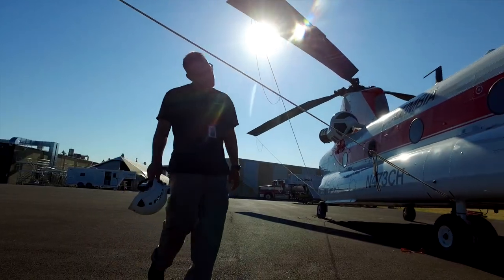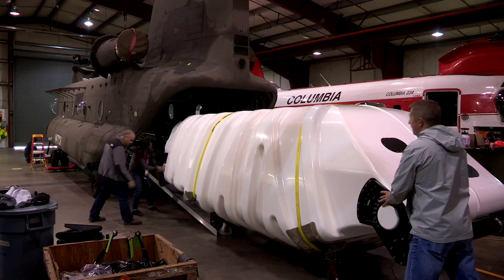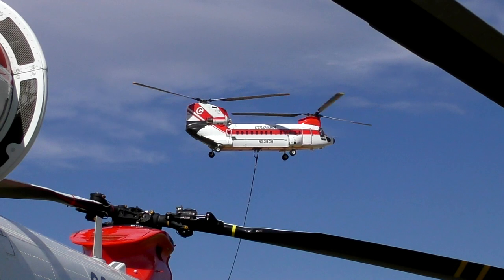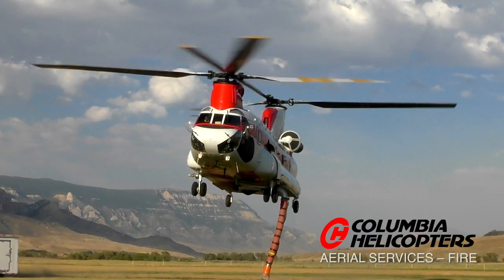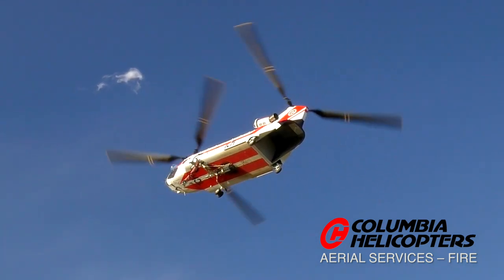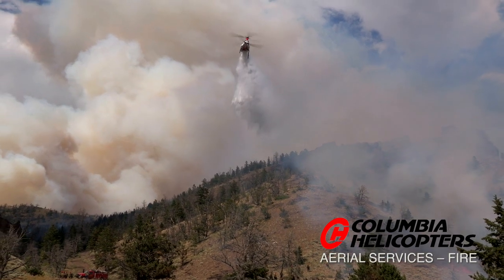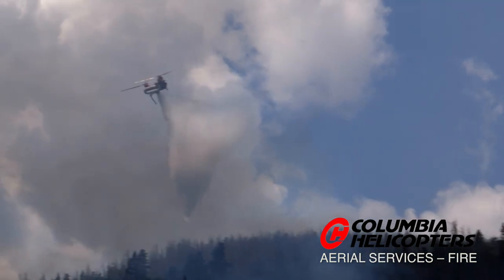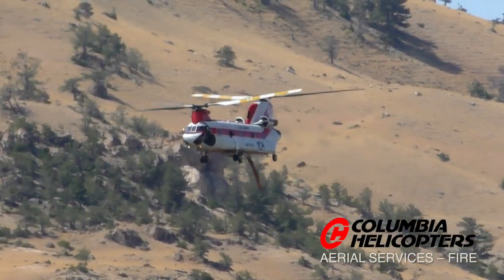Columbia Helicopters Aerial Firefighting Chinook Helicopter Model 234 LR Water Drop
Helicopter firefighting with precise extinguishing capabilities. Industry's first standard transport category firefighting Chinook Helicopter.  Over 50 years helicopter firefighting experience.

FIGHTING FIRES IS WHAT WE DO

Aerial water drop to put out fires.
Our tandem rotor helicopters are fast and fuel-efficient, capable of dropping suppressants and retardants in a variety of ways to best meet the needs of the ground firefighters.

2,800 GALLON TANKS-
Columbia Helicopters flies the Columbia Model 234 LR Chinook and the Columbia CH-47D Chinooks with Fire Attack Systems (FAS) internal water tanks. The system includes a 2,800 gallon internal tank with a 140-gallon retardant reservoir and a 12-foot-long, 10-inch diameter hover pump. Water can be dropped in less than four seconds and refilled in less than 60. The system was developed for installation with minimal aircraft provisioning, making installation fast and cost effective.

BUCKETS-
Heavy-lift helicopters use buckets to carry and deploy up to 2,650 gallons of water and chemical retardants, and our Columbia CH-47D Chinooks have the lowest cost per gallon delivery of any fire-fighting helicopter. SEI Torrentula Bambi Buckets each carry four high-speed pumps that can fill buckets in less than 90 seconds from water sources as shallow as 18 inches.

COLUMBIA MODEL 234 LR CHINOOK-
• Industry’s first Standard Transport Category Firefighting helicopter
• 19 passenger configuration
• 2,800 gallon internal fire tank
• 5.5 hour range

Columbia Helicopters is a leader in aerial firefighting and has been providing this service globally since 1967. Columbia’s fleet of heavy-lift helicopters are the Columbia Model 234 Chinook, the Columbia CH-47D Chinook, and the Columbia Model 107-II Vertol. Each aircraft is suited for a variety of missions in support of aerial firefighting. Columbia’s fleet of helicopters deploys to fires equipped with the SEI Powerfill Torrentula Bambi Bucket or the Simplex Fire Attack System (FAS) internal tank.

Internal Tank:
Our Simplex Fire Attack System is available for the Columbia
CH-47D Chinook helicopters. This system is designed with
a 2,800 gallon (10,599 liters) water or retardant tank and a
139.7 gallon (529 liters) foam tank. The pilot can drop a full
load of water or retardant in four seconds, or combination
of settings as required by the customer. The Fire Attack
System is also equipped with a Telemetry Unit that provides
real time information on dip site location, drop site location
and amount of suppressant or retardant delivered. The tank
can be filled at a tanker base through 3 inch (7.62 cm) lines
or the tank can be filled while hovering over a water source
or dip tank through a snorkel/hover pump. The hover pump
can fill the tank to capacity at suppressant/retardant sites
with as little as 18 inches (45.72 cm) in depth.

Bambi Buckets:
Columbia’s fleet can deploy to fires with the SEI Powerfill
Torrentula Bambi Bucket with a capacity of 2,600 gallons
(9,842 liters) with our Columbia Model 234 Chinook. We
also operate the smaller Bambi Bucket with a capacity
1,300 gallons (4,921 liters) with our Columbia Model 107-II
Vertol. Each Bambi Bucket contains four high-speed pumps
that can fill the bucket in less than 90 seconds from sources
as shallow as 18 inches (45.72 cm).

SPECIALIZED MISSION EQUIPMENT:
SEI Powerfill Torrentula
Bambi Bucket
Simplex FAS internal tank
Cargo hook and rigging
Specialized rigging

FIREFIGHTING CAPABILITIES:
CH-47D helicopters are 24% faster
and 40% more fuel efficient than
other helicopters in its class
Higher cruise speed and better fuel
efficiency translates into delivering
greater payloads
Fire tank and bucket can
accommodate foam, gel and
retardant in addition to water

QUICK FACTS:
CH-47D Fire tank capacity:
2,800 gallons (10,599 liters)
Fire tank can be filled in 60 seconds
and emptied in 4 seconds
6 water drop settings
8 coverage drop selections
234/CH-47D Bucket capacity:
2,600 gallons (9,842 liters)
107-II Bucket capacity:
1,300 gallons (4,921 liters)

Positioning Water Drops Effectively:
Once the aircraft is over the fire, Columbia’s pilots are able to drop suppressants
and retardants in a variety of ways to best meet the needs of the ground fire
fighters. The pilots can create a massive fire line by partially opening the bucket/
tank while in forward flight. They can open and close the gate to dispense a series
of spot drops, or they can hit stubborn hotspots with a precise, massive spot drop.
Bubble windows on both the pilot’s and co-pilot’s sides facilitate quick pick up and
provide a full view of the drop area to ensure obstacle clearance and enhance
safe load delivery. Once over the location, the load is placed precisely over the
designated target and the pilot electrically opens the bucket/tank’s gate.